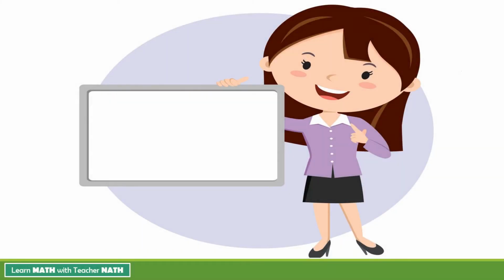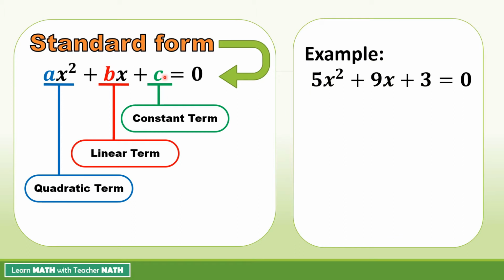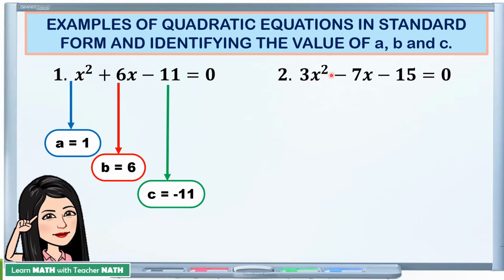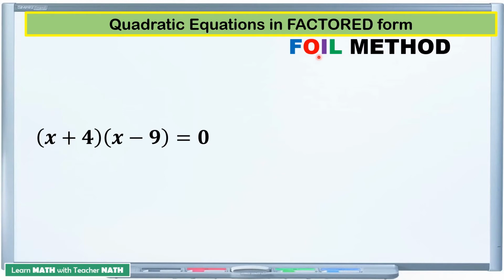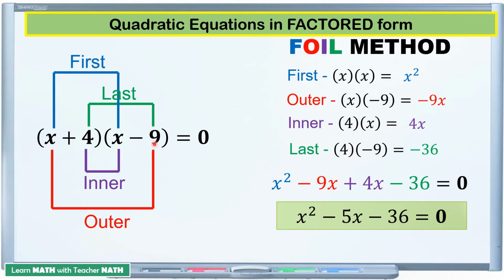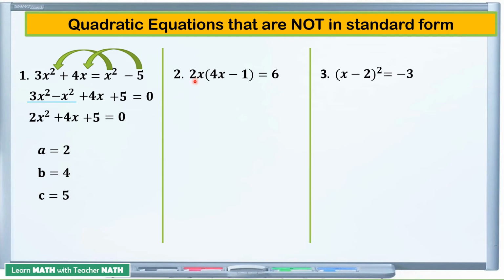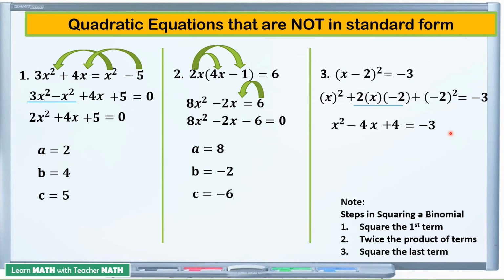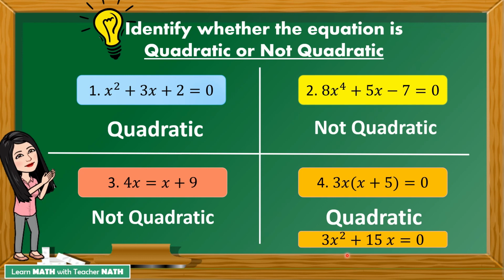Video Lesson in Math 9 (Module 1_Quarter 1)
Quadratic Equations